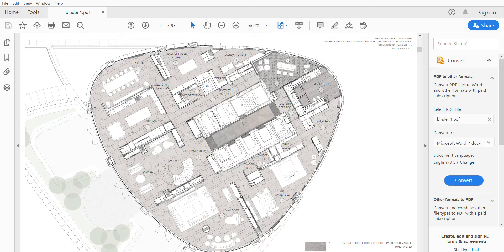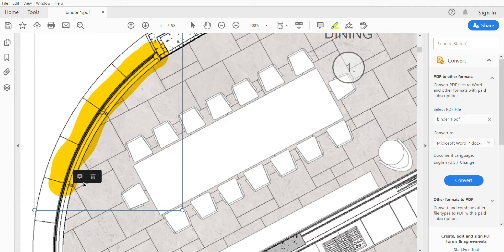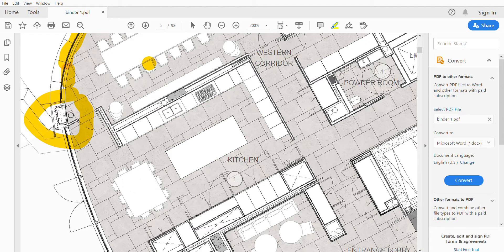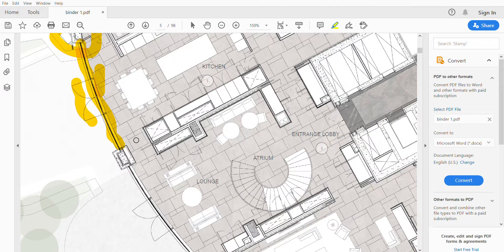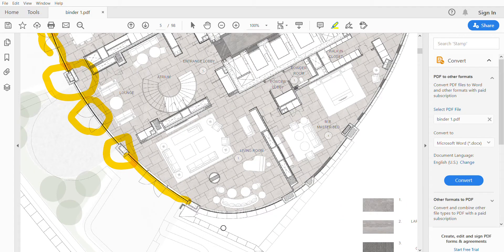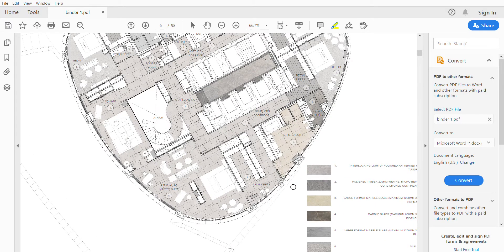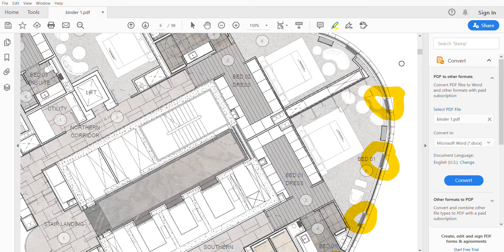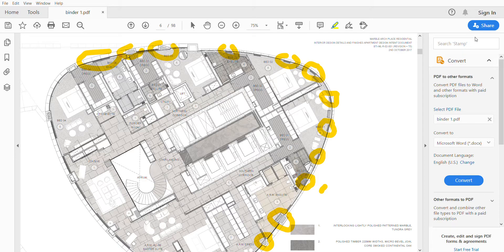How to read Facade plan drawings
Read construction drawings
Facade plan drawings
Structural Plan drawings
External Envelope drawings
Read External drawings
Read cladding drawings
Read Curtain Walling drawings